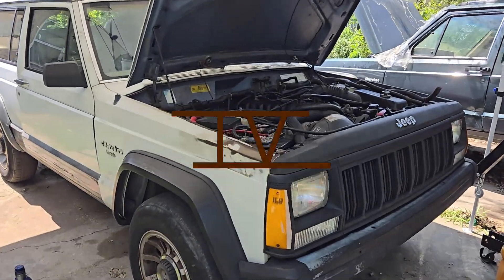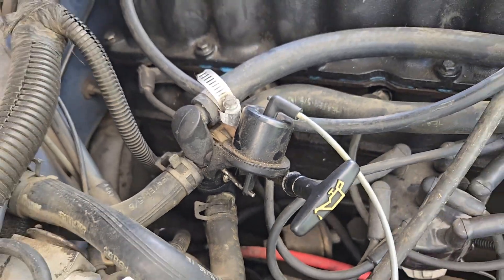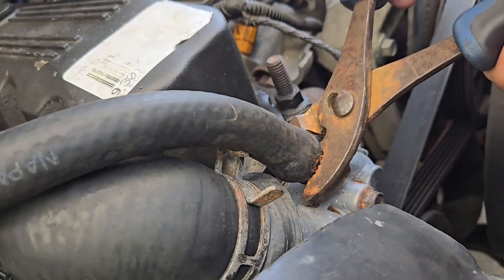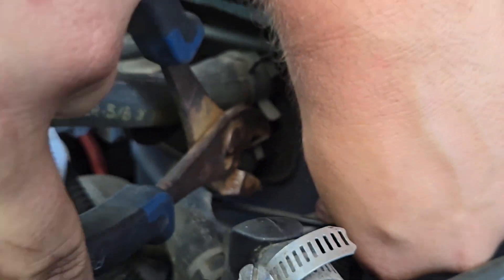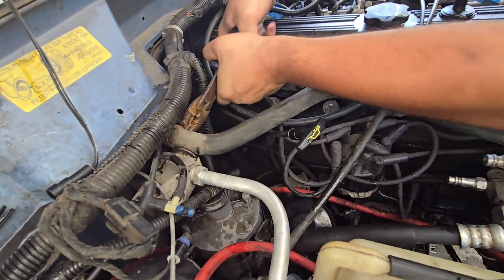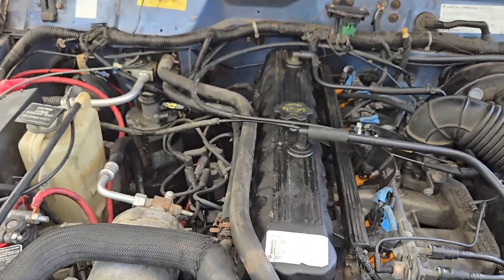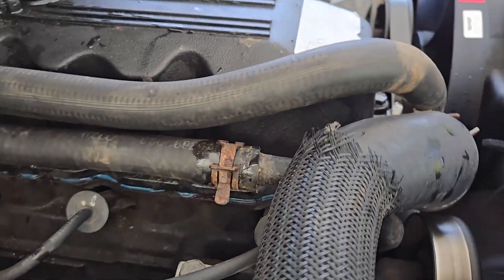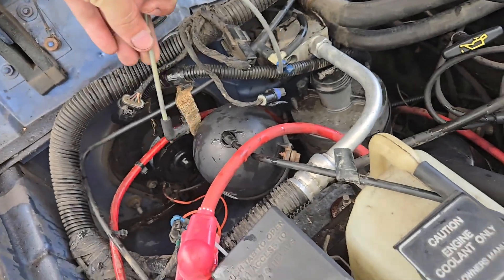Jeep Cherokee: Heater Control Valve Delete/ Bypass ['84-'96 XJ]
The 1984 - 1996 Jeep Cherokee included a heater control valve responsible for actuating coolant flow into and out of the HVAC box. It's designed to help the air conditioner stay a little colder, but otherwise because it's plastic, is known for spontaneous combustion.

All you need to delete it is 1997+ Cherokee XJ heater hoses. They're sold on rockauto (4.0L):

Up Next: The Ingenious Design of the 4wd Dashboard Light